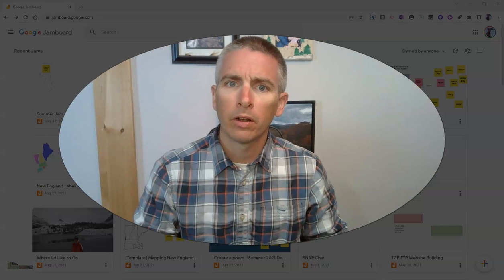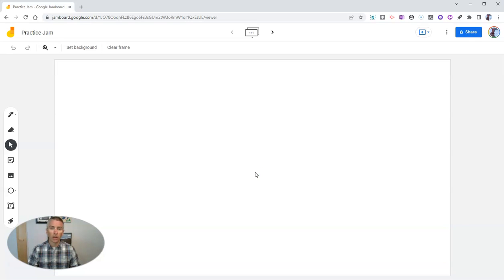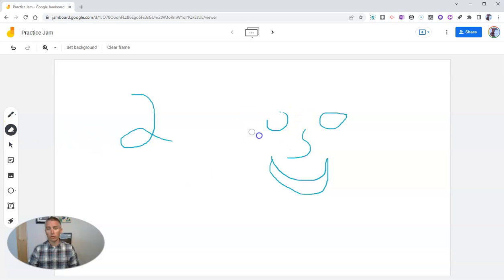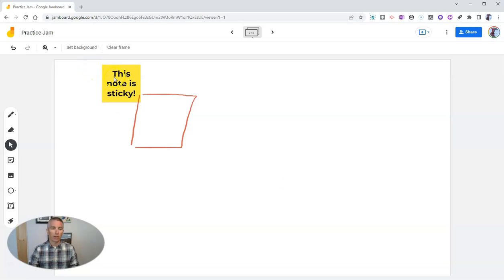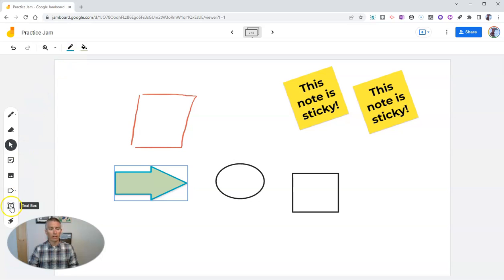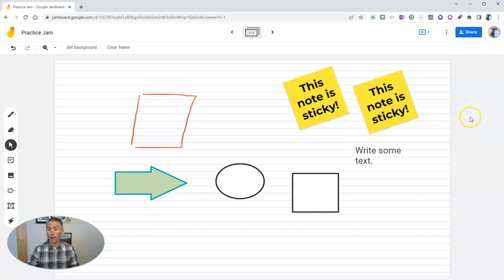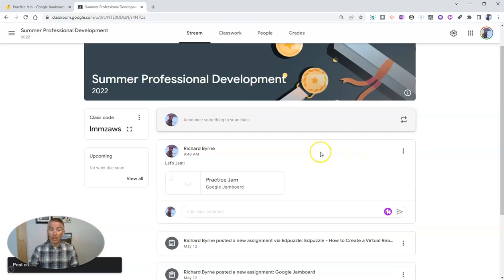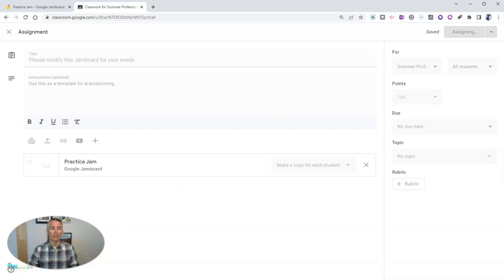Getting Started With Jamboard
Watch this video to learn what you need to know to start using Google Jamboard in your classroom.
🏫 Take a course with me: 🏫